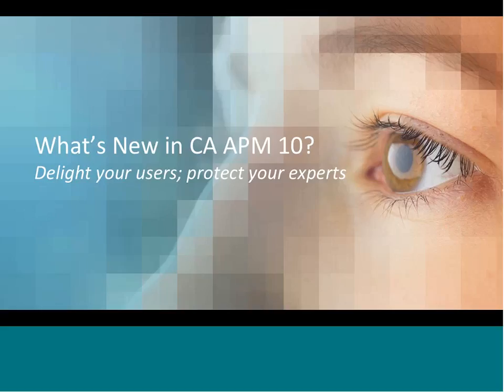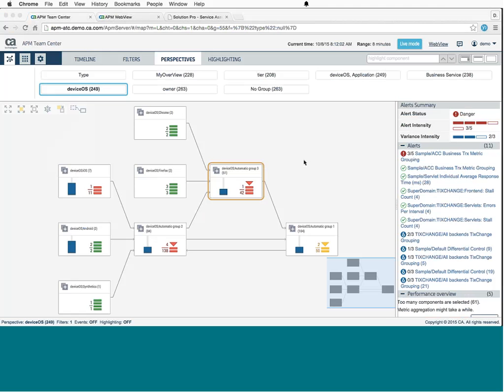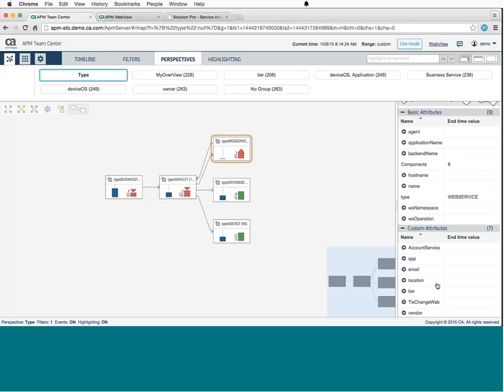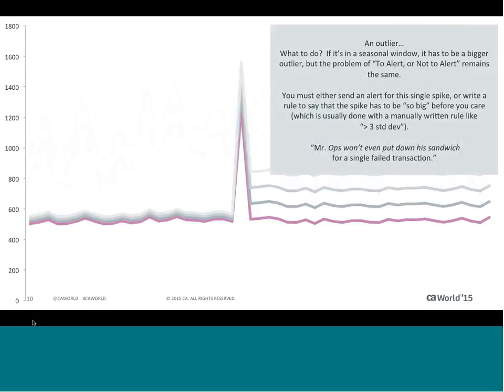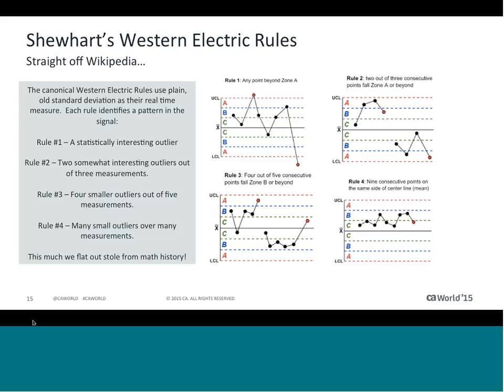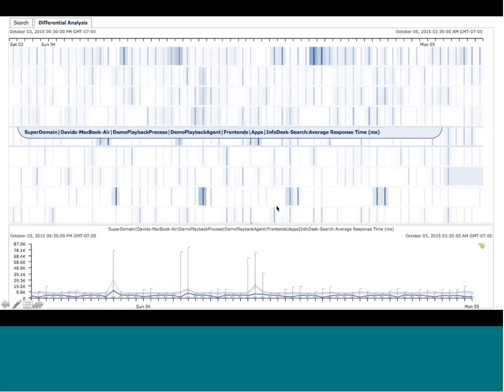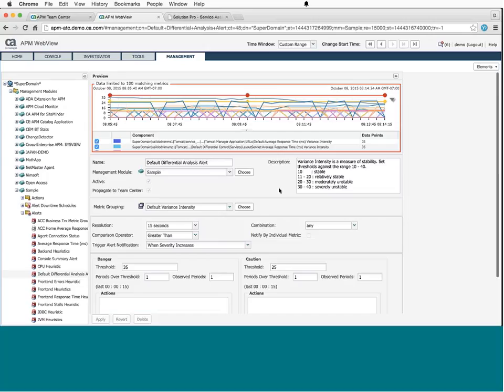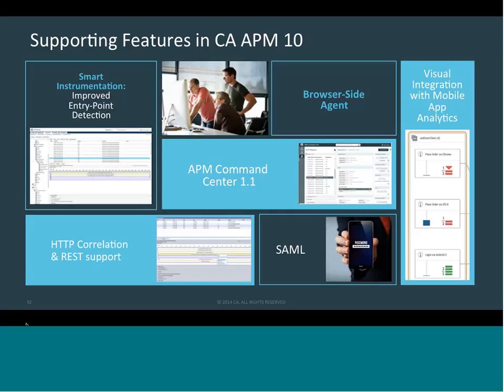October 2015 - APM Community Webcast - Why Upgrade to APM 10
Replay of the APM Global Community Webcast held on October 8, 2015.
Topic: Why Upgrade to APM 10
Abstract:  In 1998, Alan Cooper revolutionized how technology products are designed: build to suit a persona.  Personas are archetypes that define the roles and responsibilities of the various stakeholders.  At CA, Pete became the voice of the IT operations line-of-fire role, while Kyle handled all the responsibilities around administering the product.  These personas and a half dozen more came to define CA’s approach to building the newest generation of Application Performance Management.  In this talk, we’ll briefly cover the Cooper methodology, then highlight the hot new functionality it created in APM 10.